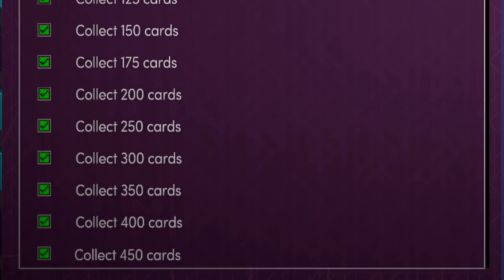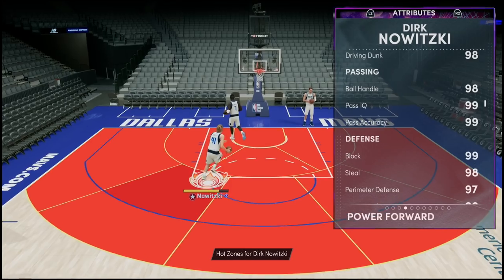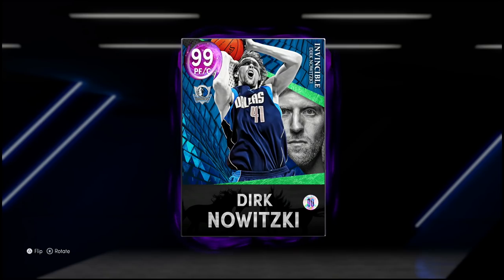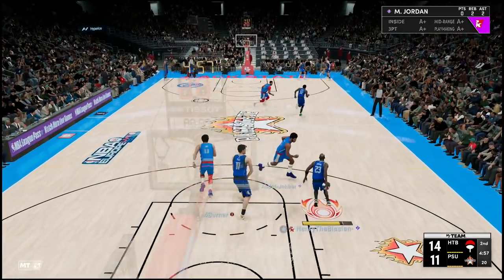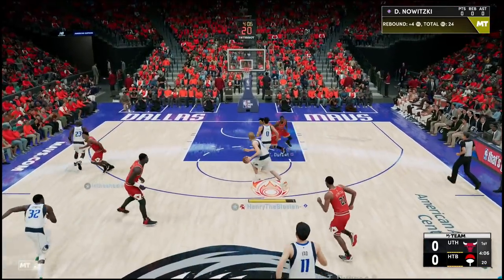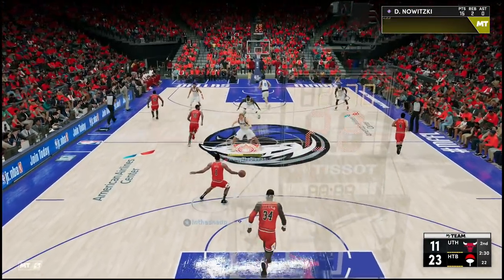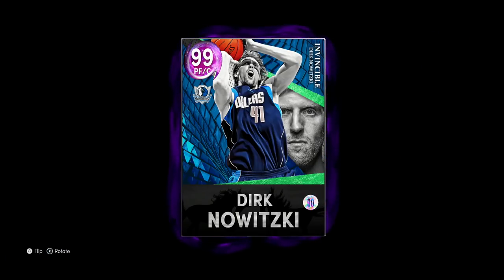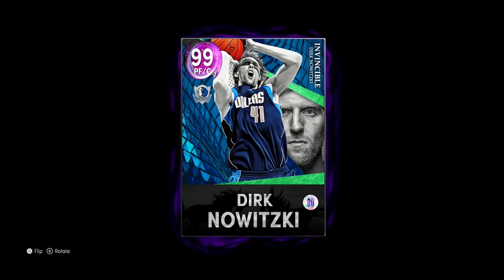INVINCIBLE KING DIRK IS HERE....WAS COLLECTING 4000 CARDS FOR HIM WORTH IT? NBA 2k22 MyTEAM GAMEPLAY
HTB BACK with some NBA 2k22 MyTeam content, Invincible Dirk Nowitzki, Invincible Scottie Pippen, Dark Matter Lamelo Ball, Dark Matter Wilt Chamberlain.